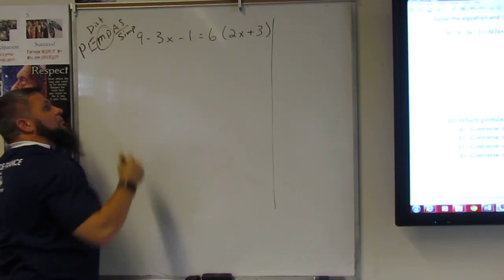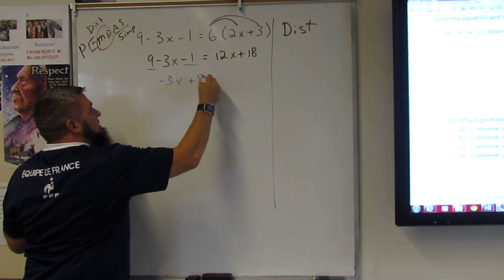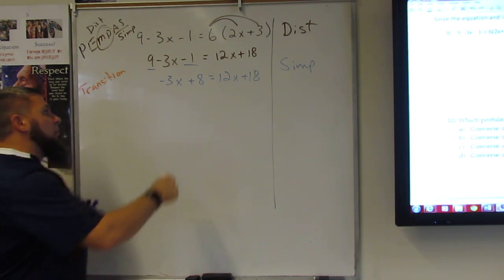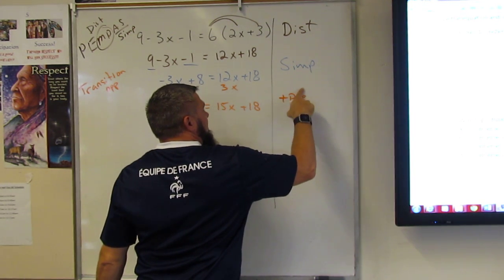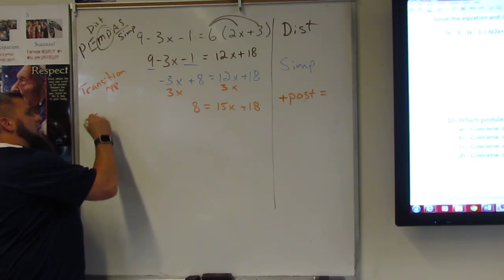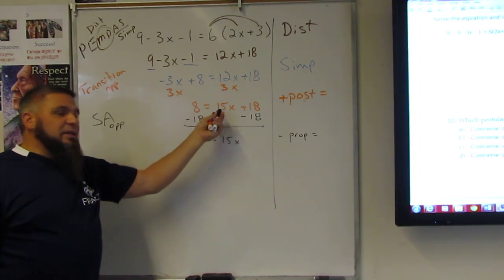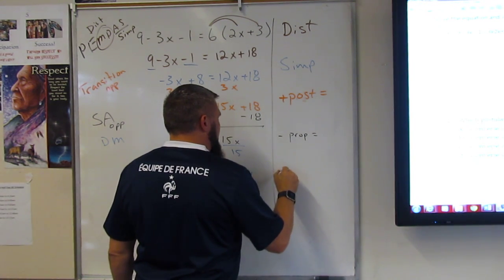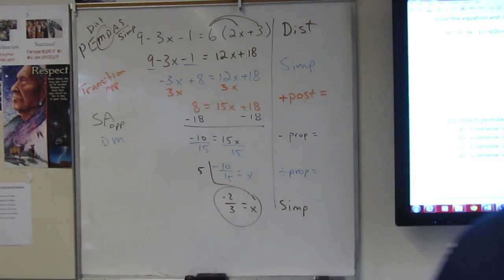MTS GEO FINAL1 Q9